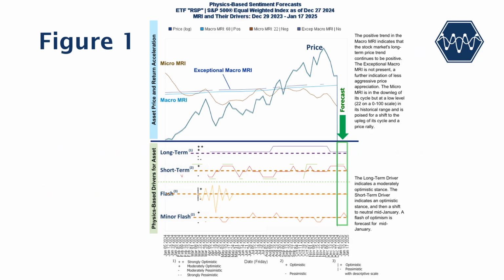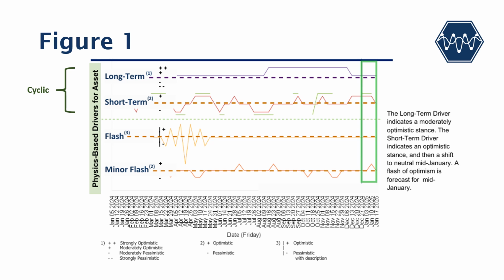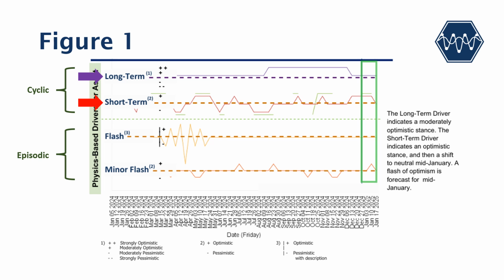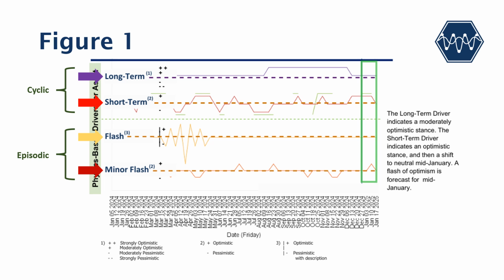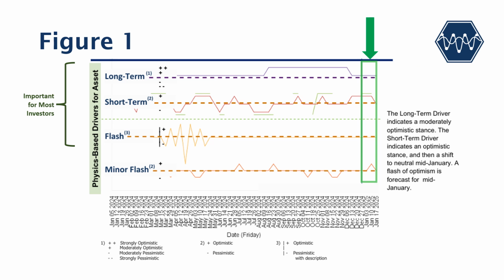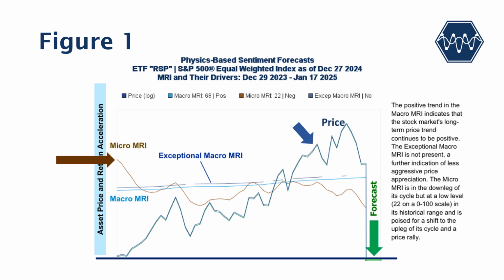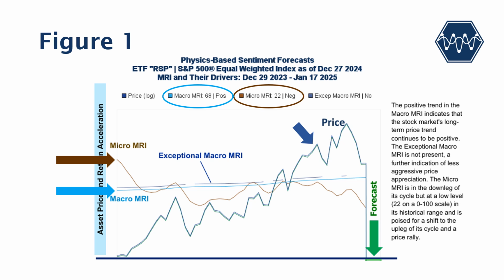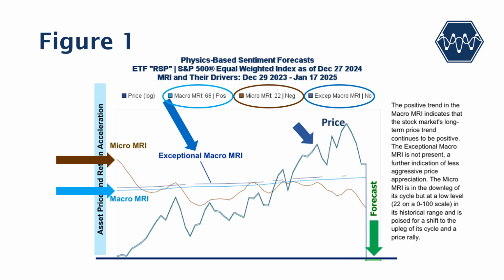B. Physics-Based Sentiment Drivers and US Stock Market Price (Figure 1)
Explore the relationship between Physics-Based Sentiment Drivers and U.S. stock market prices in this detailed video, featuring Figure 1 as a key visual. This presentation dives into how naturally occurring sentiment shifts—unbiased by news or events—can influence stock market price movements.

In this video, you'll discover:
* The science behind sentiment drivers and their role in predicting market trends.
* How these drivers align with or diverge from stock market price behavior.
* The significance of Figure 1, which illustrates key patterns and interactions.

Our physics-based models reveal objective, actionable insights into market dynamics, helping you identify critical inflection points and refine your investment strategy.

to access the full report and receive updates directly in your inbox.